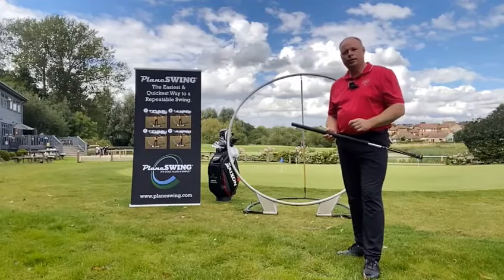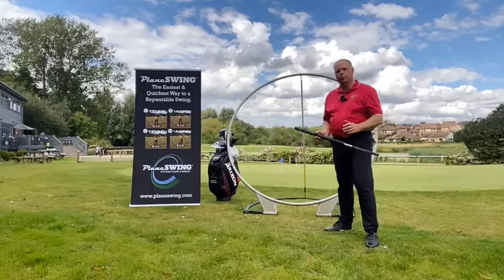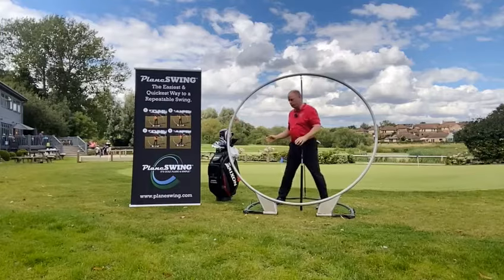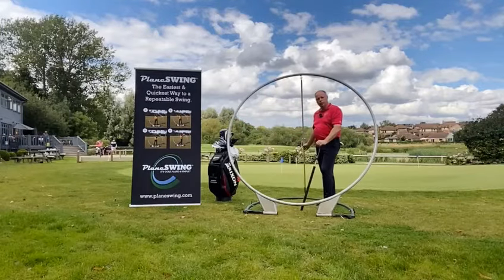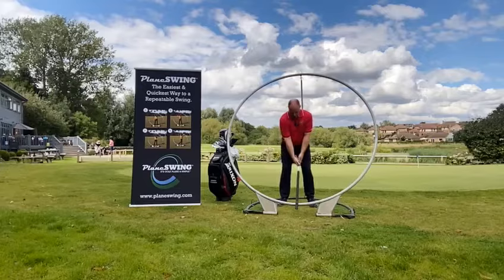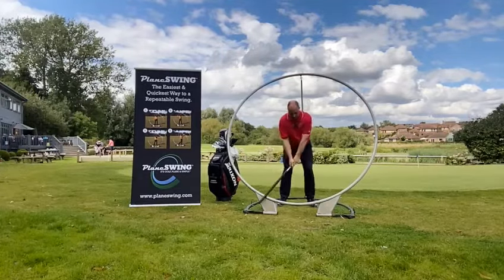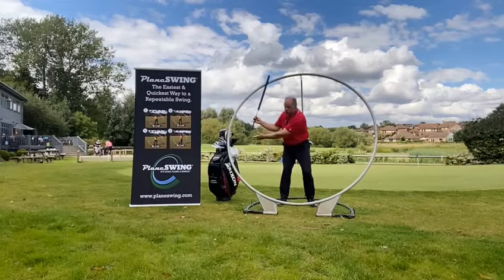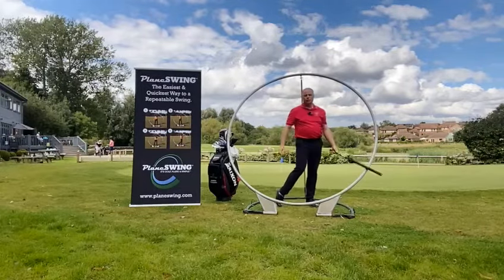Andrew Coleman, PGA says: "Get on your optimum plane with PlaneSWING Golf Swing Trainer"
Andrew Coleman, 30 years a PGA Pro, invites you to experience PlaneSWING at his academy at Collingtree Park Golf Club, Northampton, England.

Like many PGA Pros, Andrew invested in PlaneSWING to help his students accelerate their learning and to make lessons more fun and rewarding.

An experienced golf coach, Andrew has been using PlaneSWING for over 10 years with great success. Everyone's "feel" is different so there's no quicker route to improvement than through feel and nothing communicates feel better or quicker than PlaneSWING.

We're honoured to have Andrew present PlaneSWING to his existing and potential clients.

Hi,
Welcome to my PlaneSWING YouTube channel. I'm Tony Clark and I'm committed to sharing with as many people as possible just how easy teaching and learning golf can be.

What does Growing the Game really mean? Is it getting more people to try golf? Filling up the golf courses?  To me, growing the game starts with retention. Too many people are dipping in and out because they find golf too difficult. At PlaneSWING we are changing that.

"PlaneSWING should change the entire way golf is taught" Jeff Carine, Carine Golf Academy

At the PlaneSWING Academy in Orlando, Florida we focus on simplicity of message and FUN in our golf coaching. We expedite learning through a kinesthetic experience where people FEEL how the golf swing should feel. In minutes their level of understanding is hours ahead of where they'd be with "regular" instruction and in an hour they are weeks ahead. It's that dramatic and it's that simple.

"Hi Tony, I just finished the best one hour range session of my life - my God - why on earth could I have not met you years ago". Nat Findlay.

Please get in touch if you'd like to learn more about the PlaneSWING Programs

☎️Rest of World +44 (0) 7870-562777
Chapters

View all